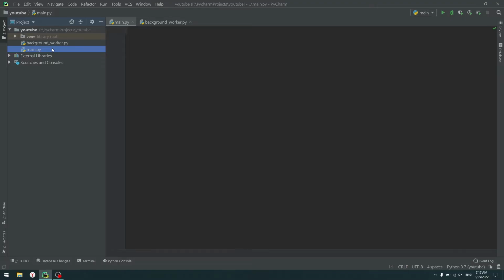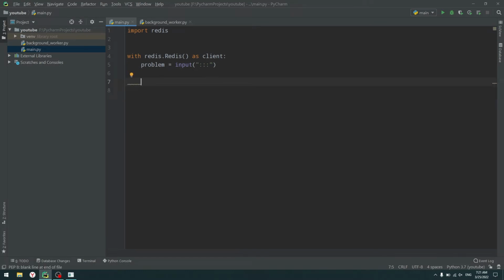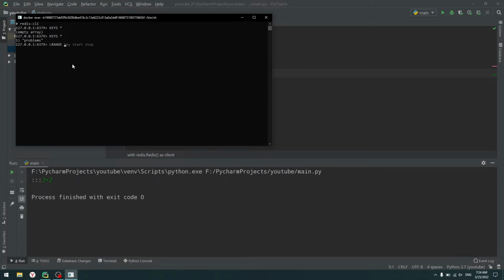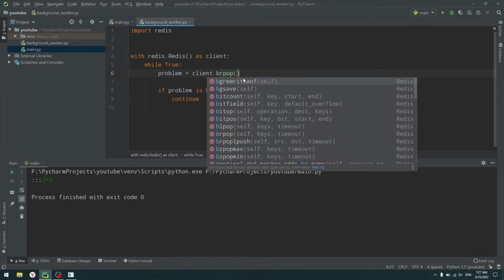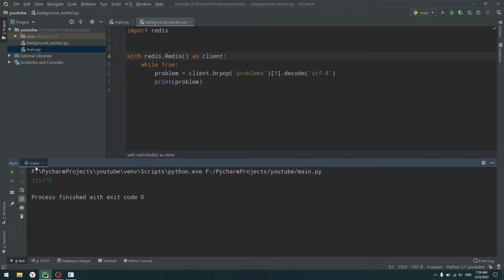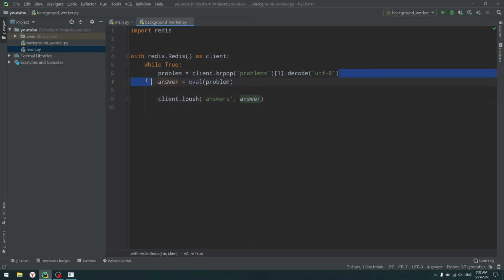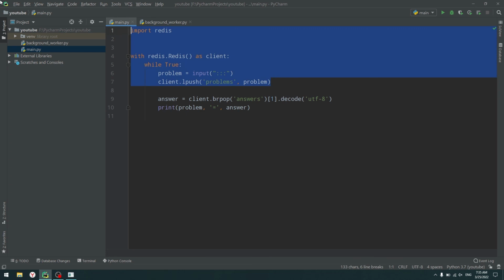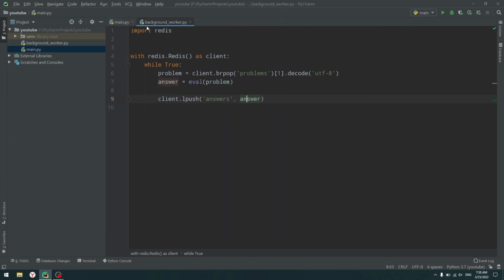BACKGROUND TASKS IN PYTHON. CREATING OUR OWN CELERY WITH REDIS